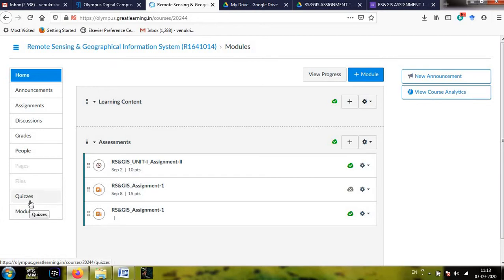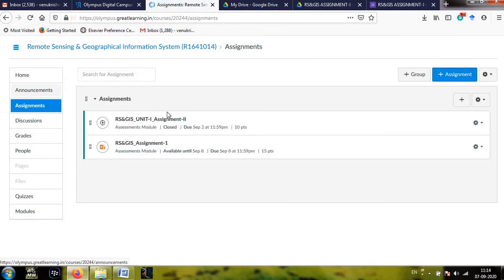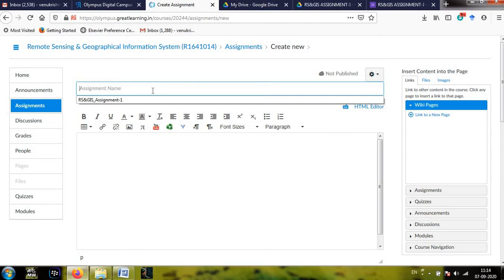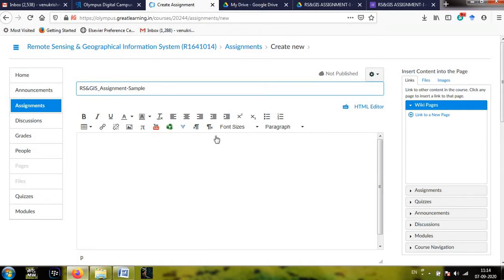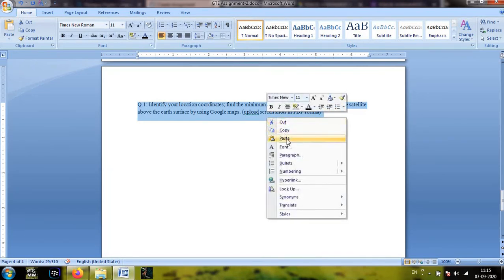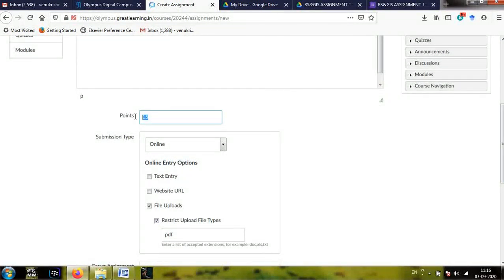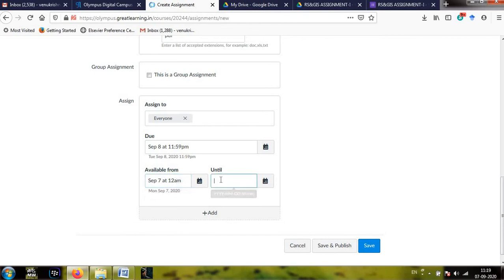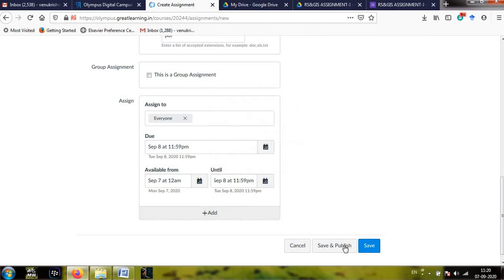How to Prepare and publish an Assignment in Olympus great learning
This video helps you to Prepare and publish an Assignment in Olympus great learning